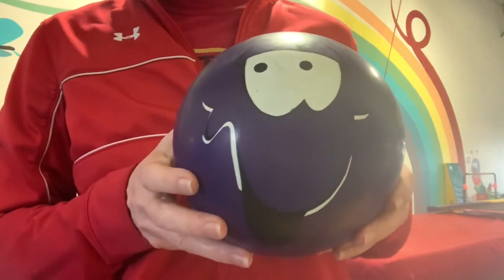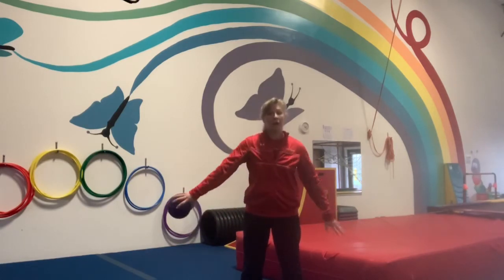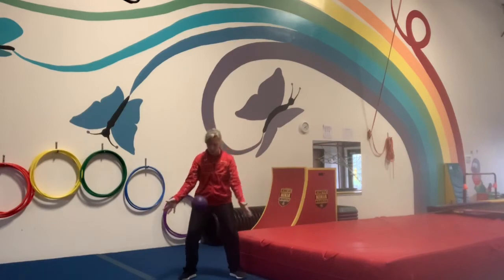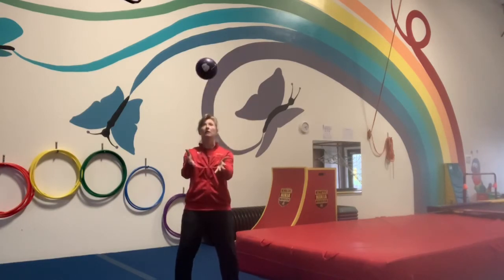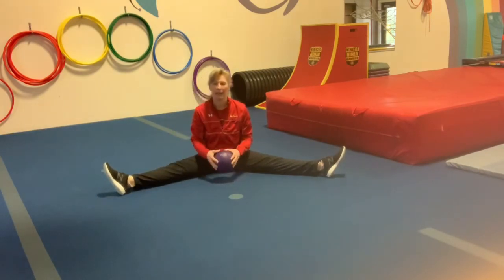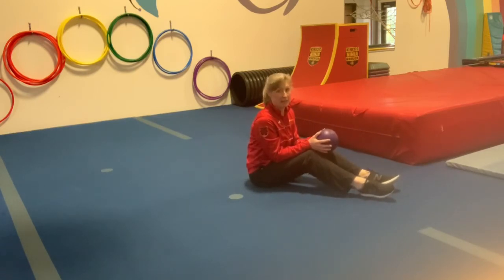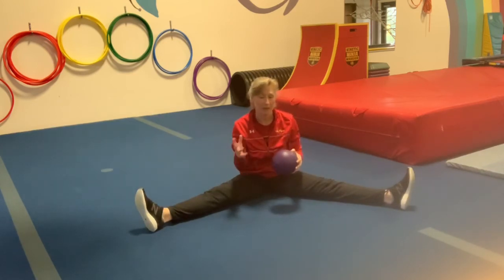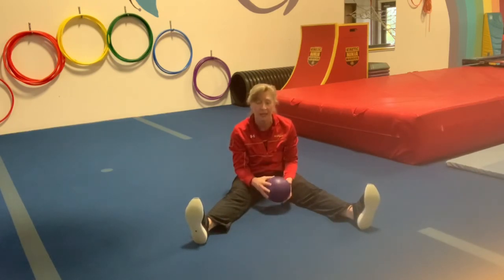Fun with a Ball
Grab a ball and do some simple hand eye coordination activities with pre and elementary schoolers.